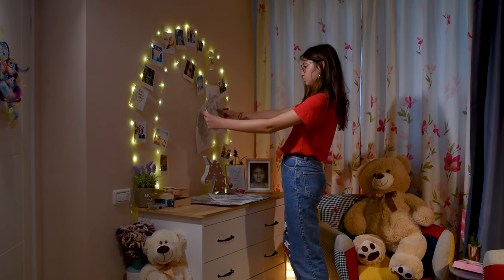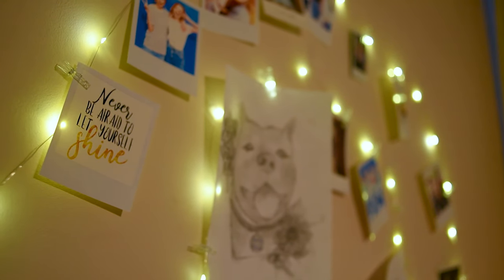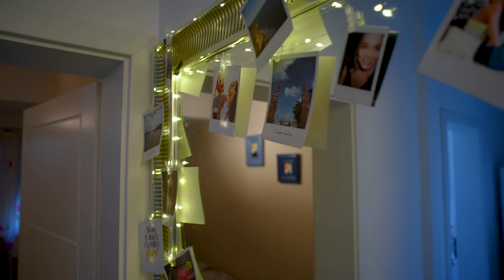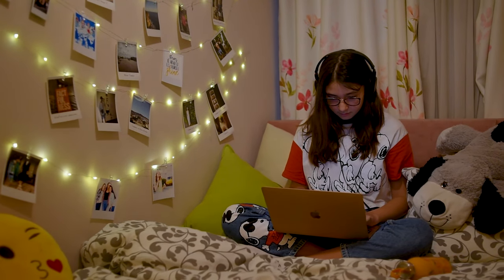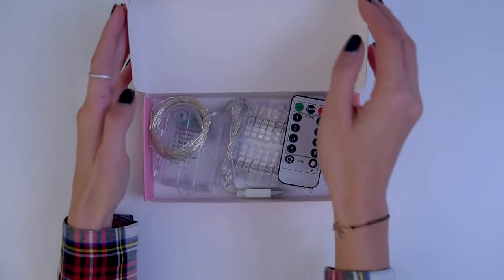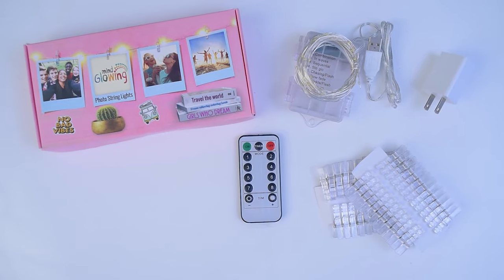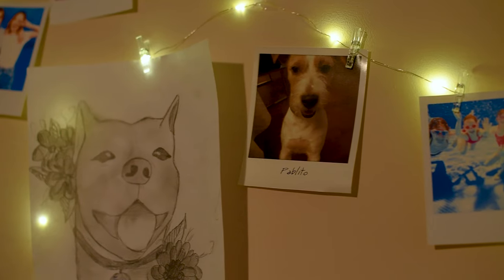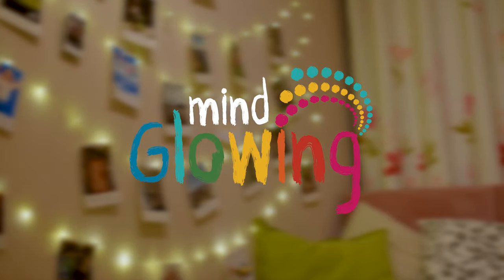Mind-Glowing Photo Clip String Lights: Display Your Treasured Memories in a Beautiful and Unique Way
Our Mind-Glowing Photo Clip String Lights are the perfect way to display your treasured memories in a beautiful and unique way. These charming lights feature a string of clips that you can use to hang your favorite photos, cards, artwork, or other mementos. The lights themselves are mind-glowing, adding a touch of whimsy to your display.

They're easy to install and can be hung on walls, windows, or even used as a centerpiece for your next party. The lights are battery-powered, so you can use them anywhere, and the clips are easy to open and close, making it simple to switch out your displays.

Bring your memories to life with the Mind-Glowing Photo Clip String Lights.